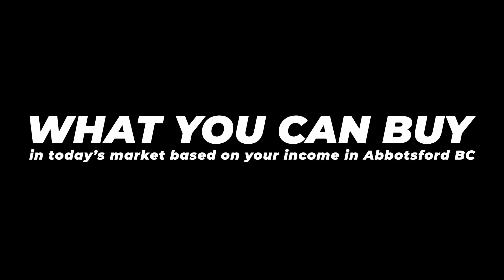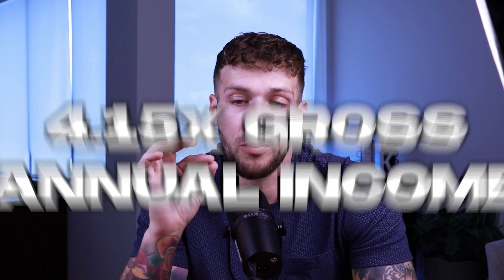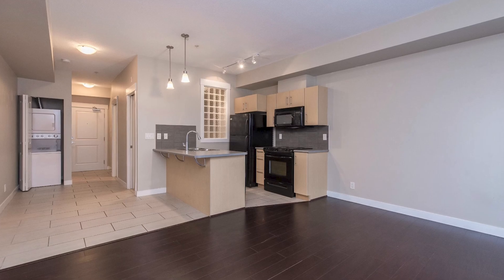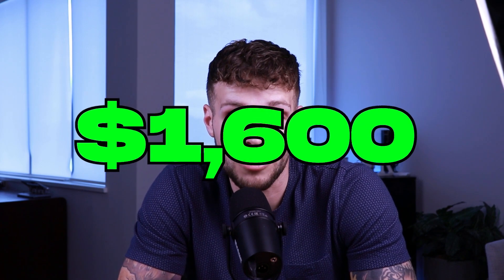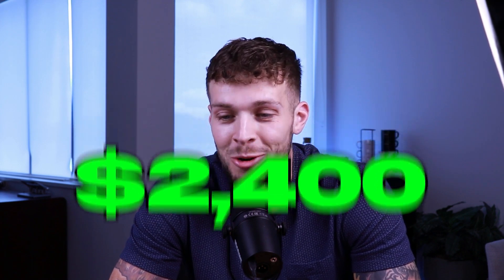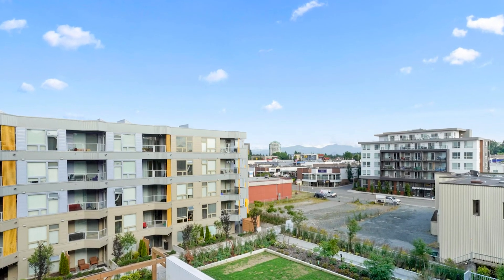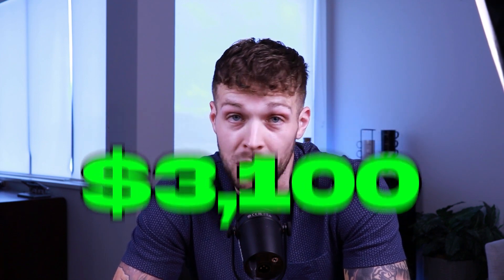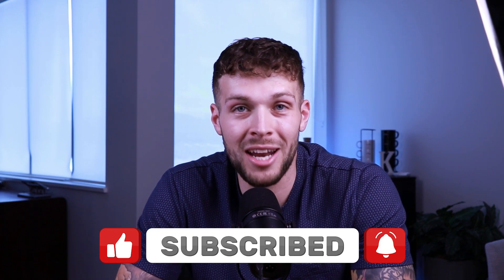How Much Home Can You ACTUALLY Afford In Abbotsford BC (By Salary)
are you wondering how much home you can actually afford here in Abbotsford BC based on your annual salary?

In this video Abbotsford realtor Thatagentkelly breaks down what you can buy in Abbotsford based on how much money you make and how much money you have to use a down payment.

I operate out of Abbotsford but also service Surrey, Cloverdale, Langley, and Maple ridge.

Are you an aspiring REALTOR® or REALTOR® looking for a change? My team is looking to take on new agents and we would love to hear from you.

The opinions expressed herein are solely that of Conor Kelly, not Stonehaus Realty Corp, Team Zubor & Associates or the GVRB and should not be misconstrued as advice or the basis of an agency relationship whatsoever. Please consult your professional advisor prior to taking action on any decisions relating to the matters discussed in these videos. This communication is not intended to cause or induce breach of an existing agency agreement.